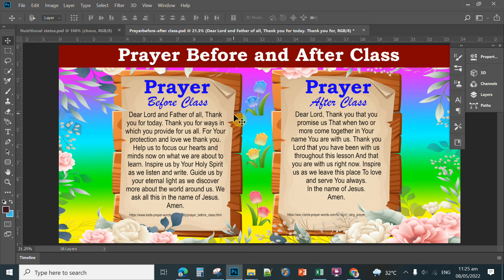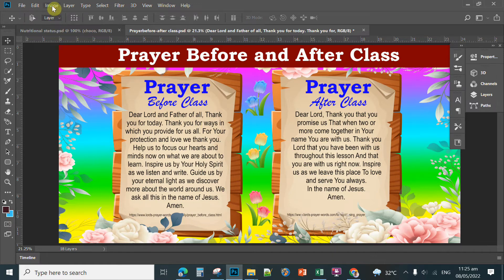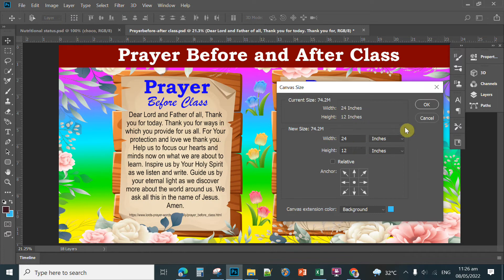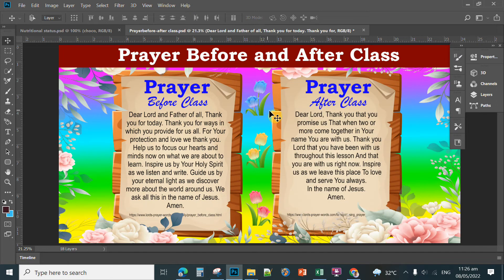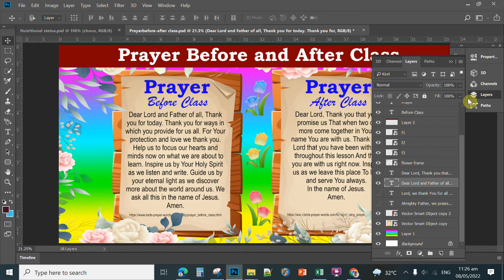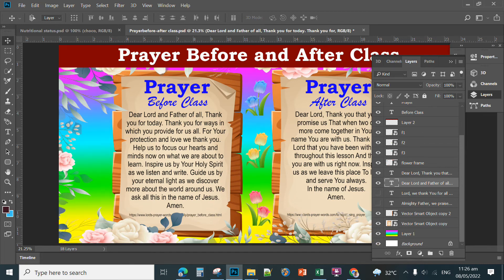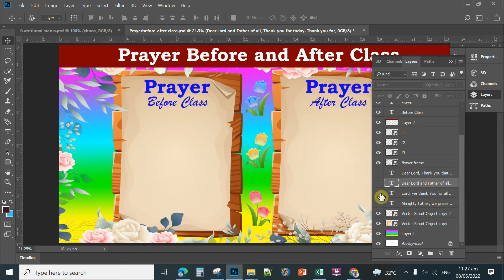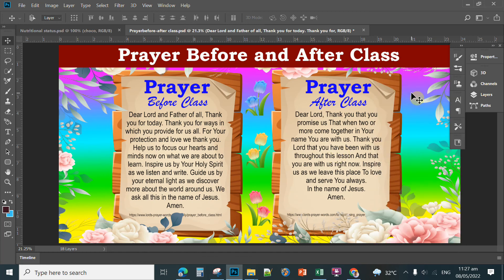Prayer before and after class Template PSD FREE DOWNLOAD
Prayer before and after class Template PSD FREE DOWNLOAD, FULLY LAYERED ADOBE PHOTOSHOP DESIGN 1X2 FEET TARP